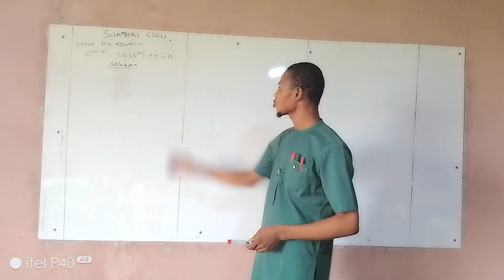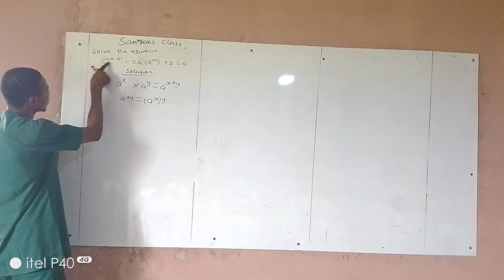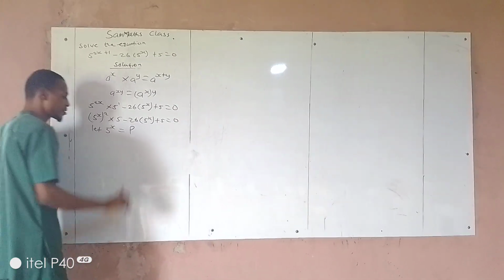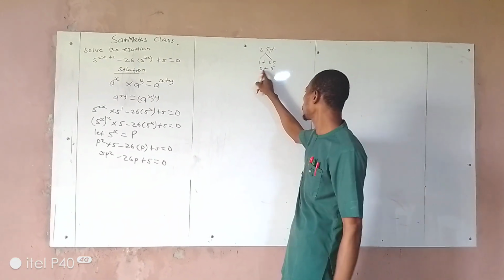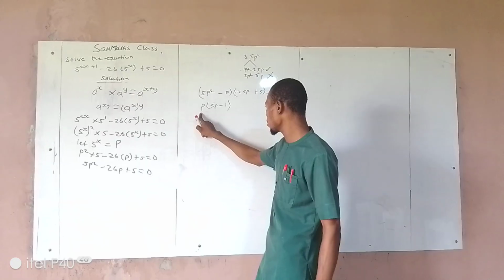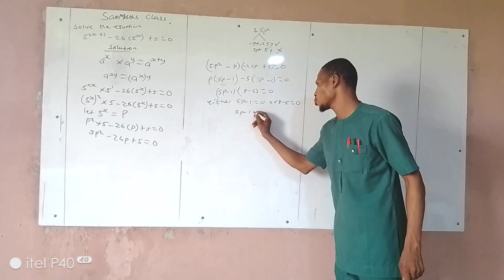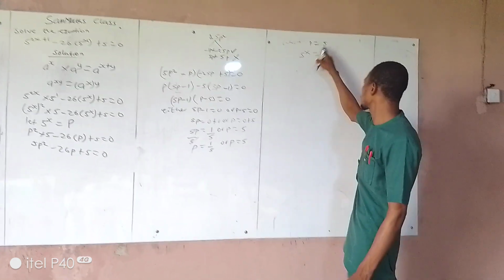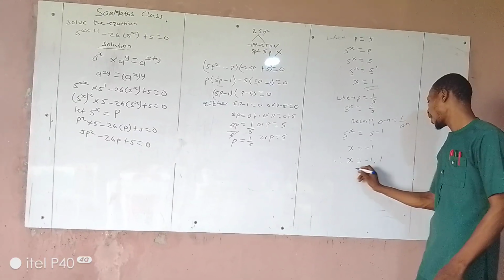Indicial Equation leading to quadratic Equation